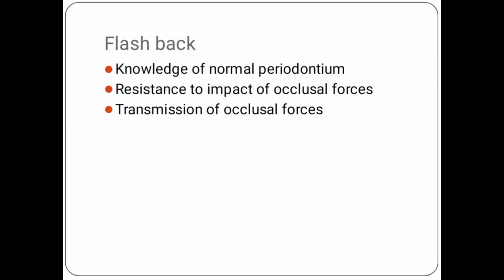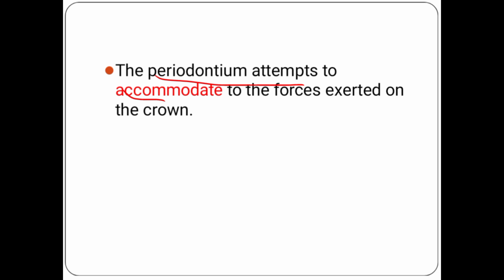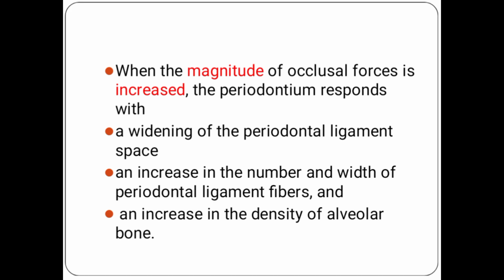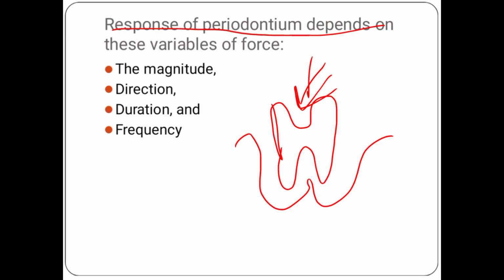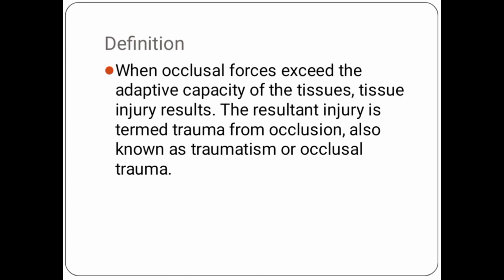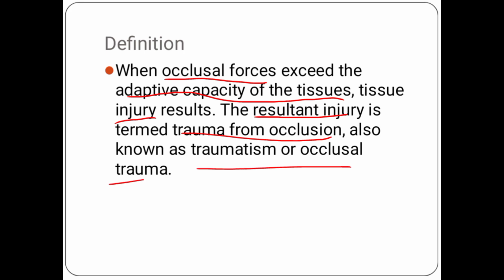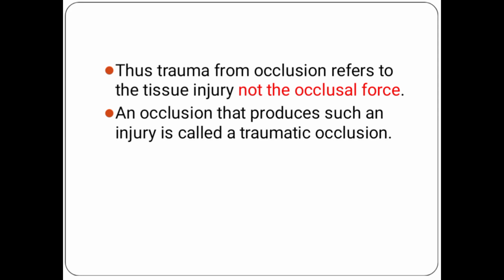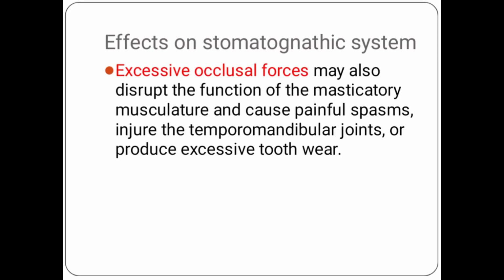Trauma from Occlusion